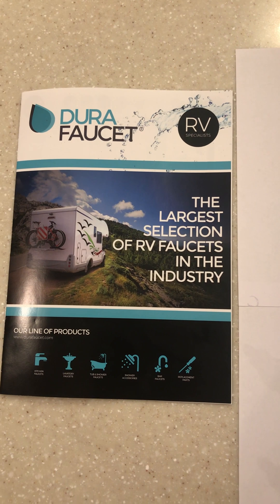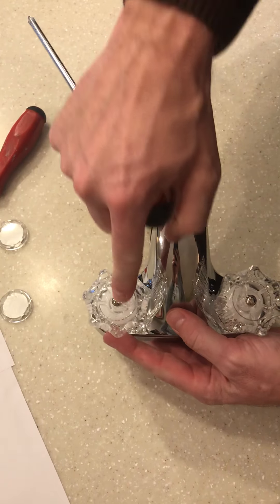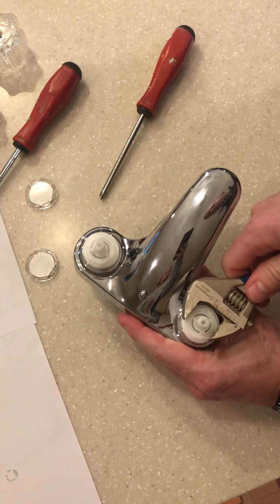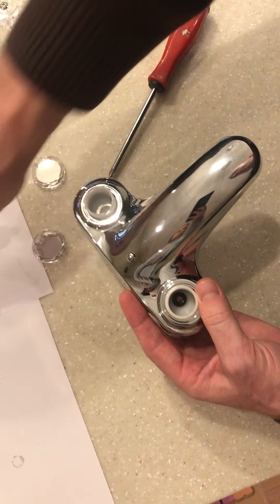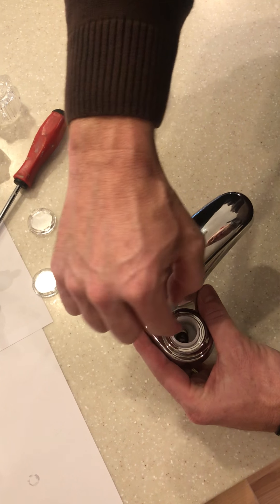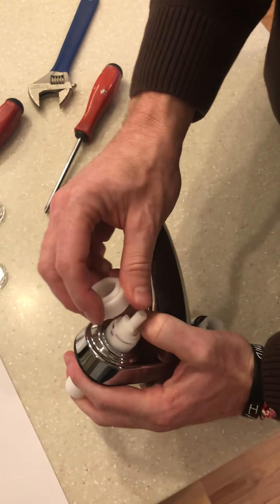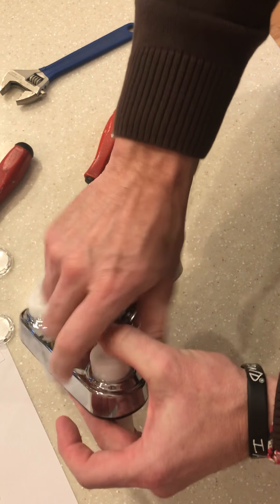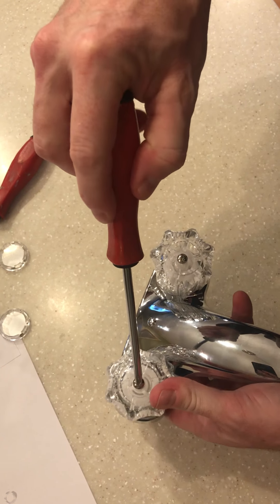DF-RK400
Dura Faucet replacement instructions for DF-RK400.